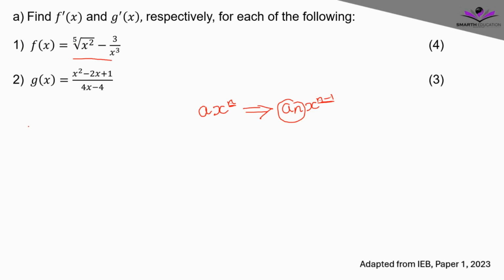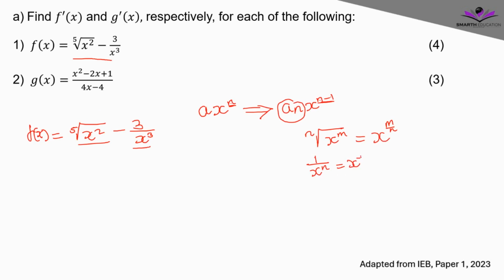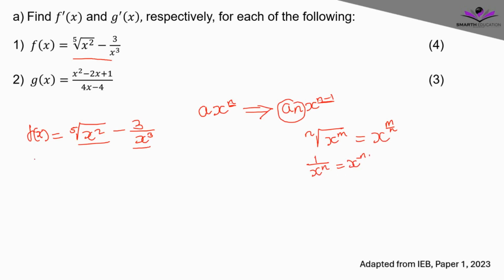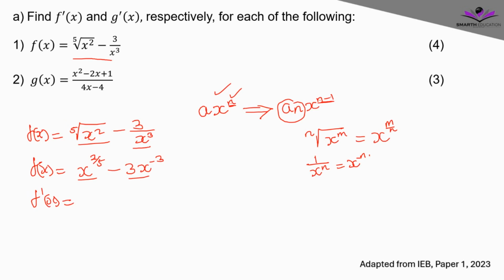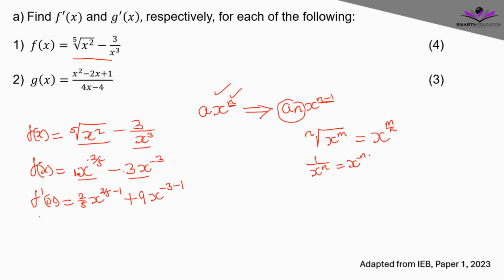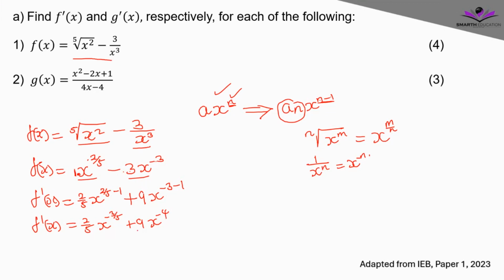2023 IEB MATHEMATICS PAPER 1 QUESTION 4 a 1